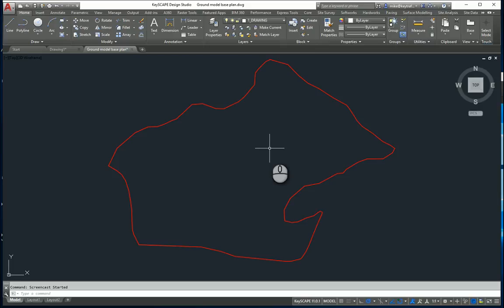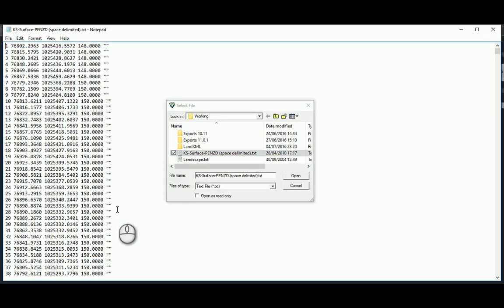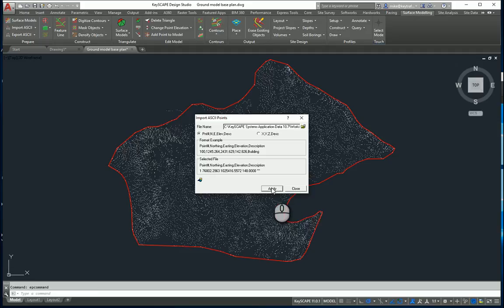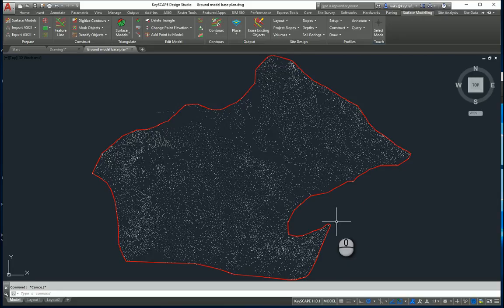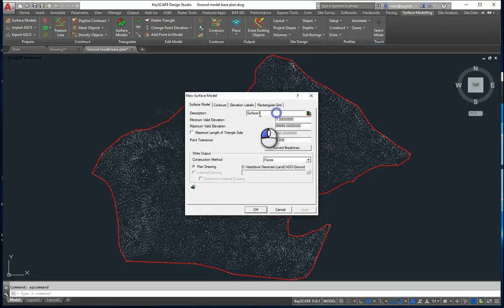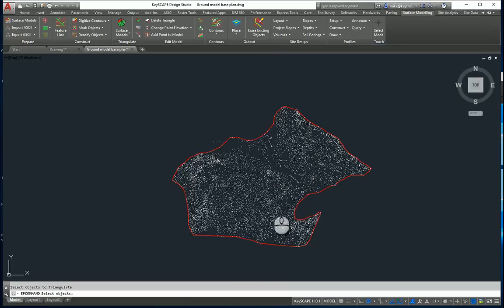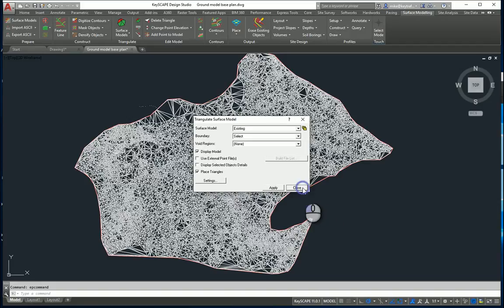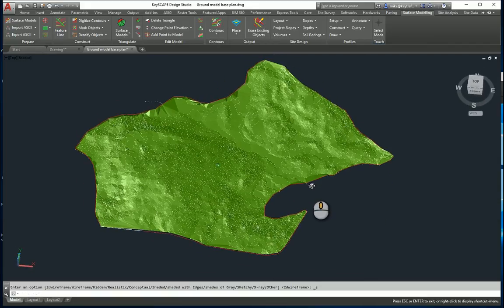Surface Model from Points using KeySCAPE LandCADD